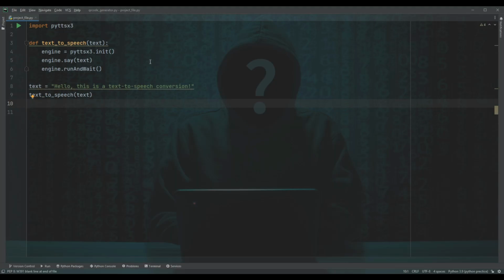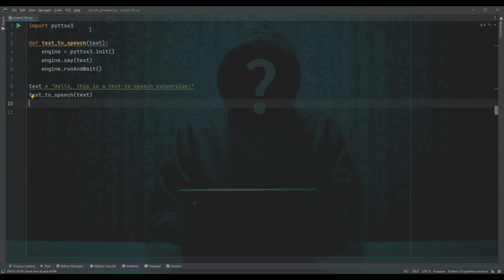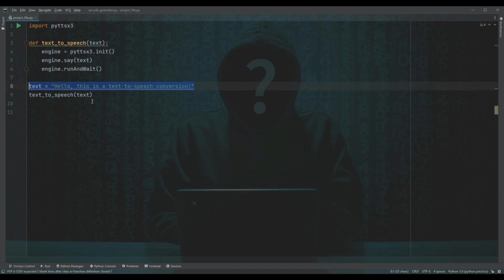turn text in to speech using python